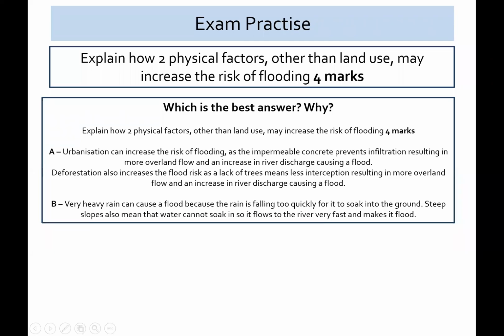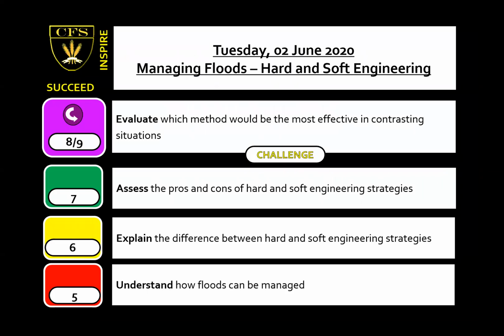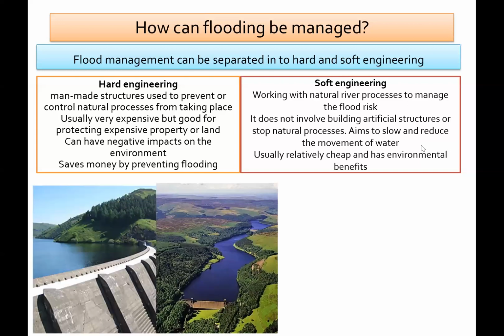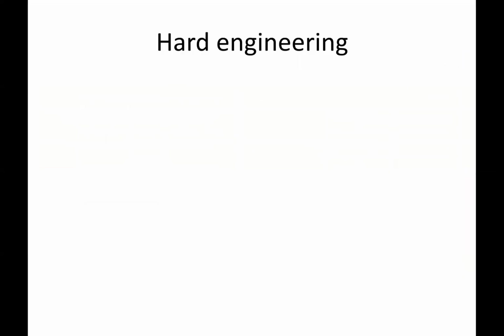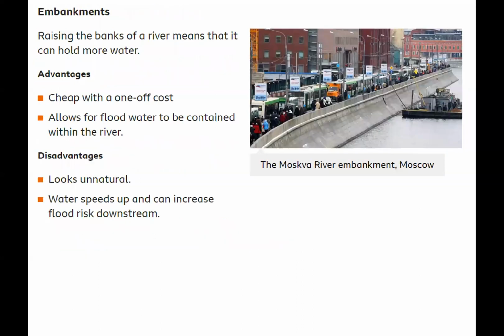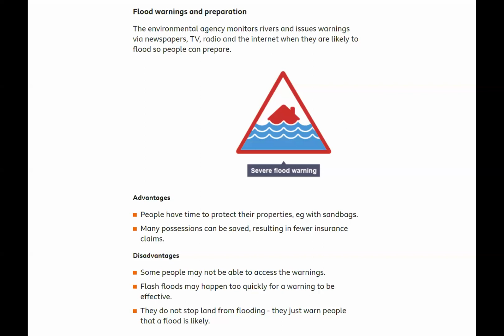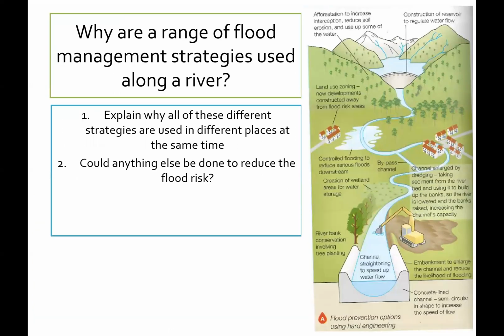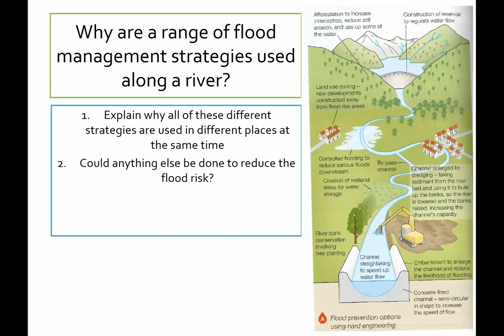Year 10 hard and soft engineering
GCSE Geography - river management, hard and soft engineering